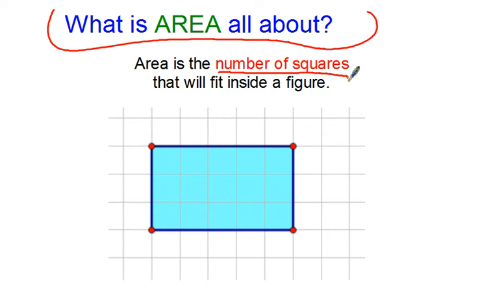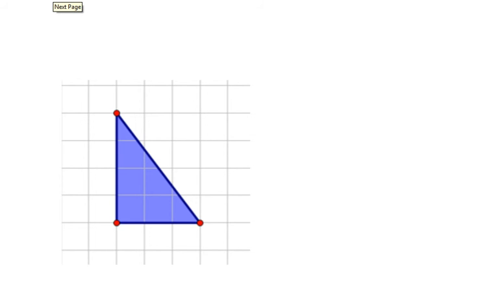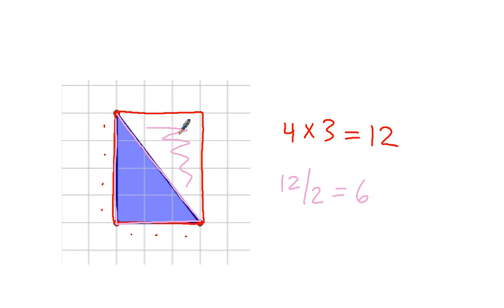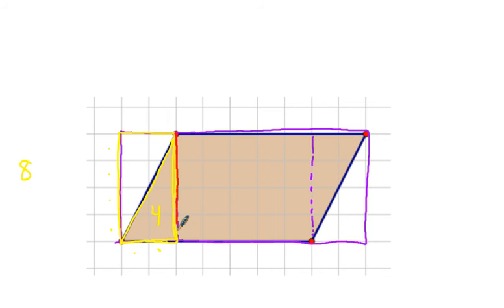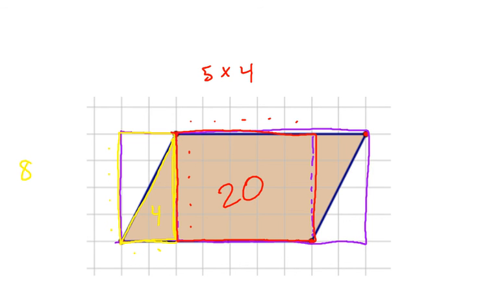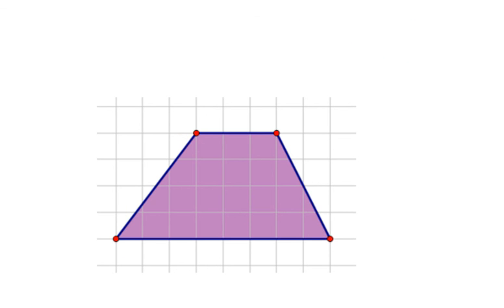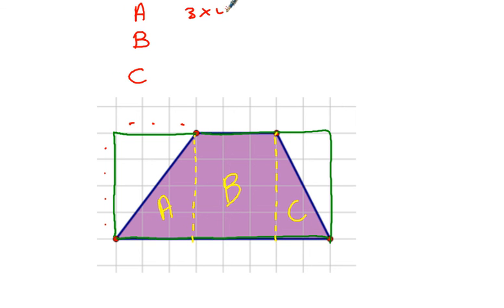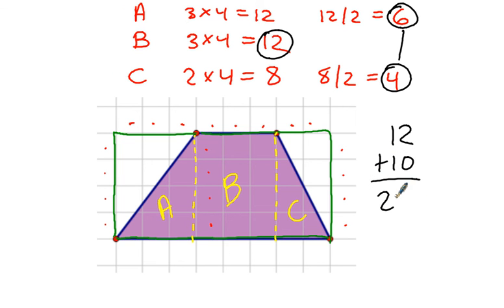Area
What is area?  How do you find the area of basic figures?